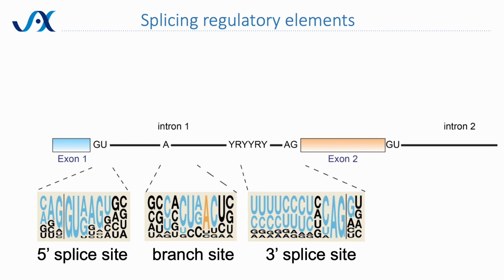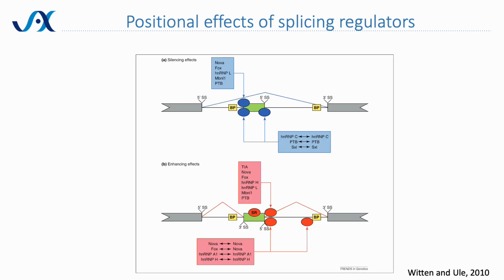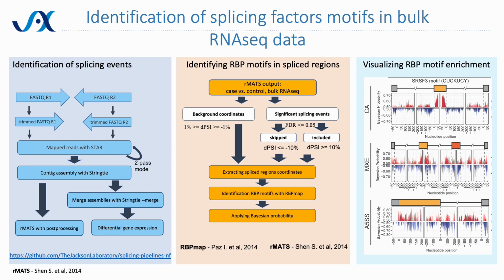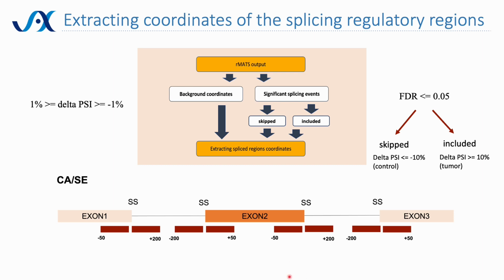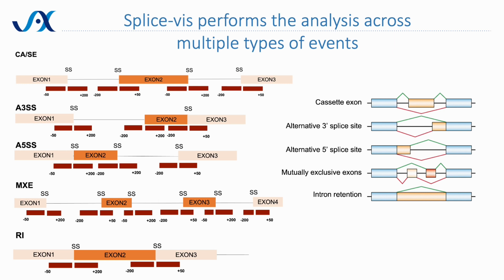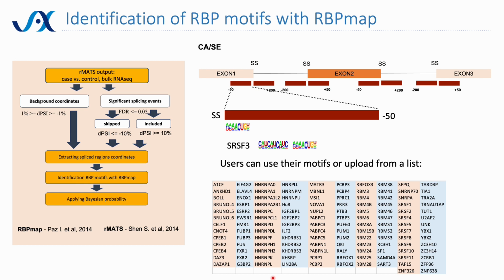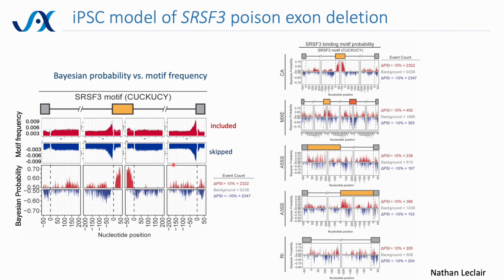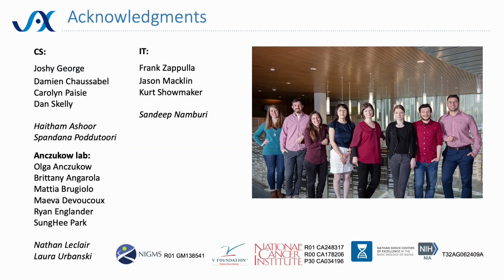Visualizing position-dependent effects of RNA... - Marina Yurieva - iRNA - Poster - ISMB 2022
Visualizing position-dependent effects of RNA binding proteins on alternatively spliced events - Marina Yurieva - iRNA - Poster - ISMB 2022